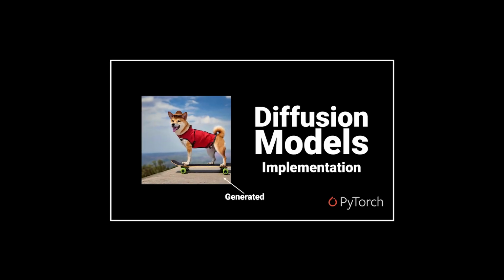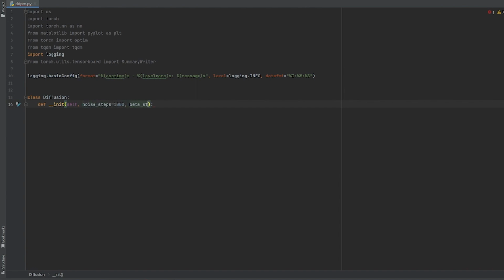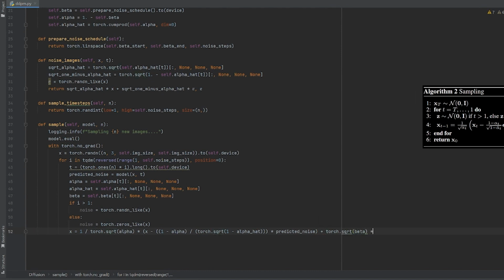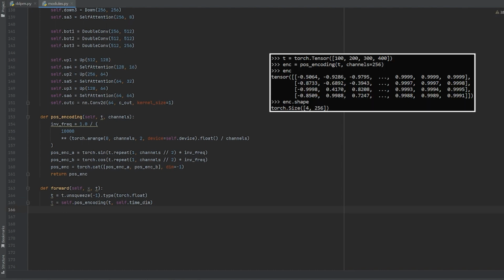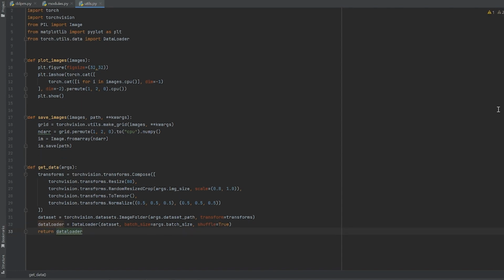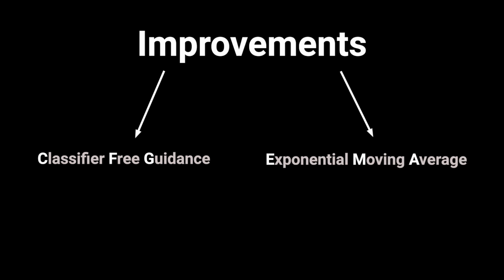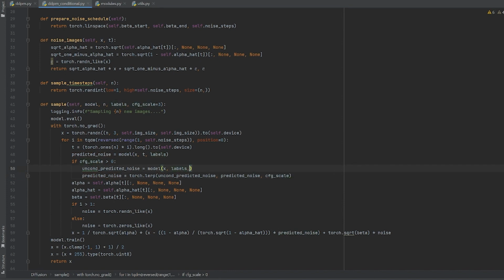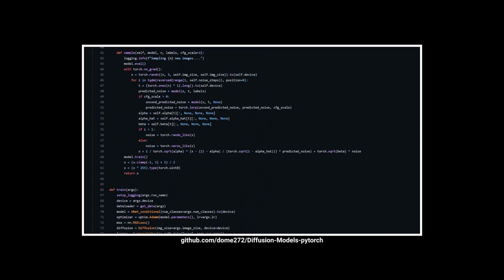Diffusion Models | PyTorch Implementation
Diffusion Models are generative models just like GANs. In recent times many state-of-the-art works have been released that build on top of diffusion models such as dalle , imagen or stablediffusion . In this video I'm coding a PyTorch implementation of diffusion models in a very easy and straightforward way. At first I'm showing how to implement an unconditional version and subsequently train it. After that I'm explaining 2 popular improvements for diffusion models: classifier free guidance and exponential moving average. I'm also going to implement both updates and train a conditional model on CIFAR-10 and afterwards compare the different results.

00:00 Introduction
02:05 Recap
03:16 Diffusion Tools
07:22 UNet
13:07 Training Loop
15:44 Unconditional Results
16:05 Classifier Free Guidance
19:16 Exponential Moving Average
21:05 Conditional Results
21:51 Github Code & Outro